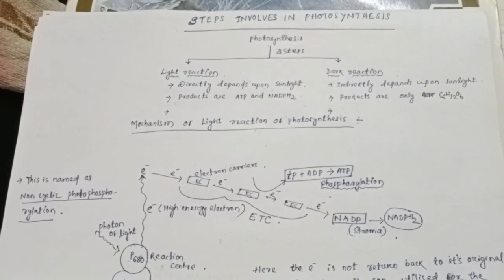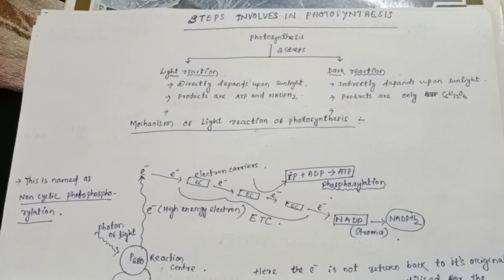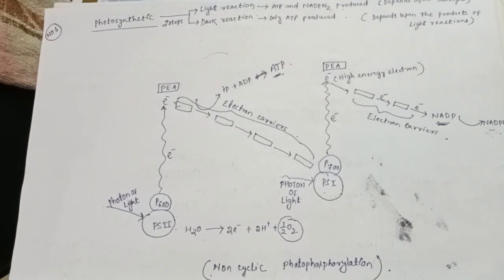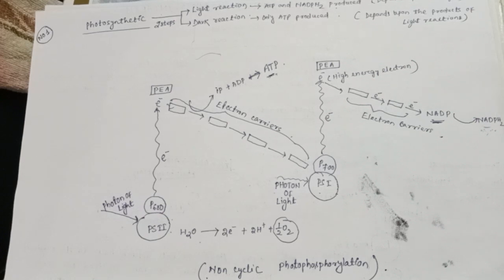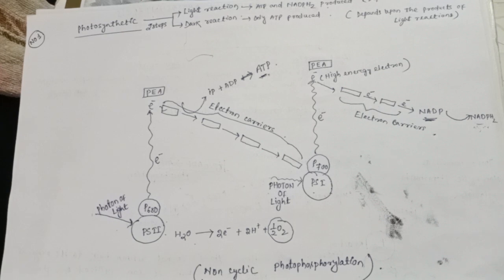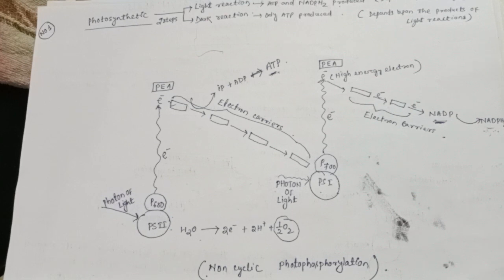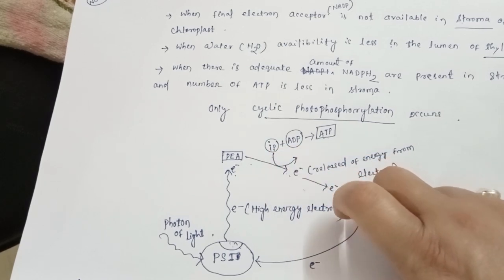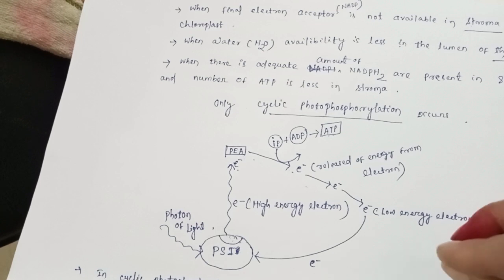Steps in Photosynthesis and concept of Light Reaction.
concept of Light Reaction sibangi panda#